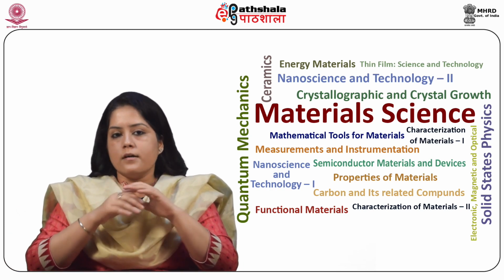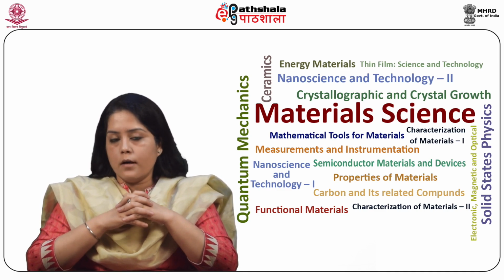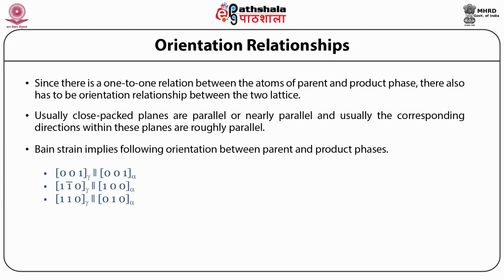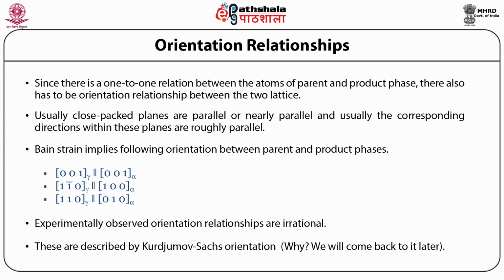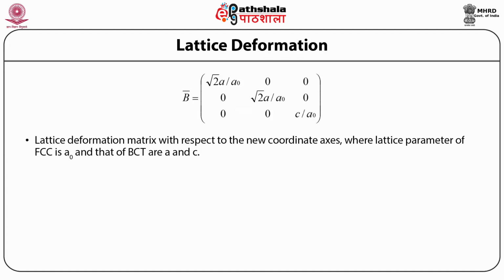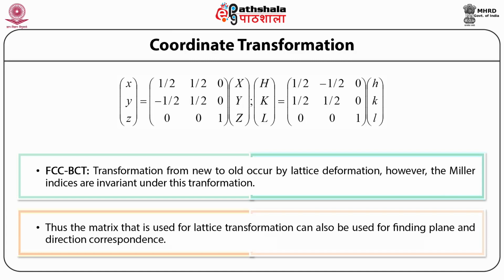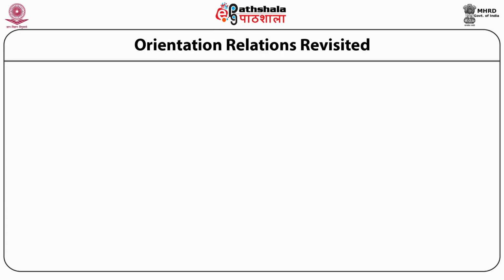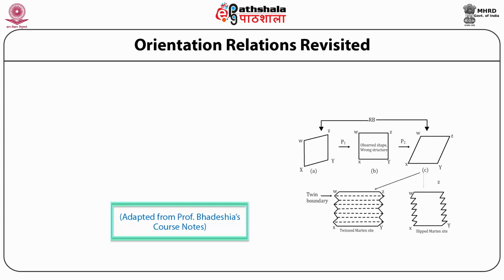Materials Science P14 M-3.2. Martenistic transformation and crystallography